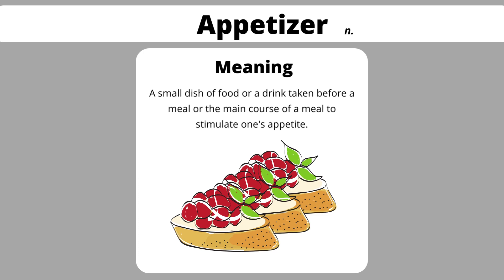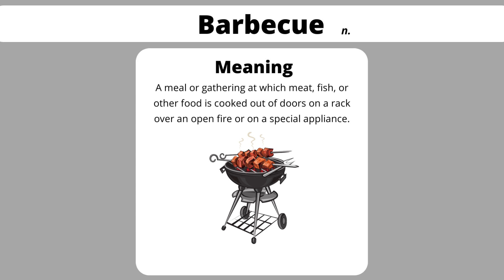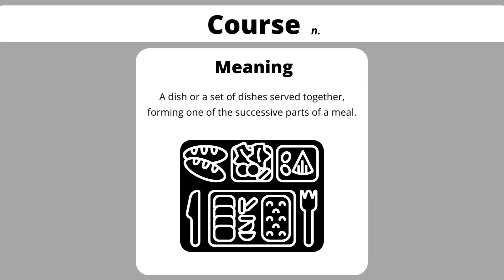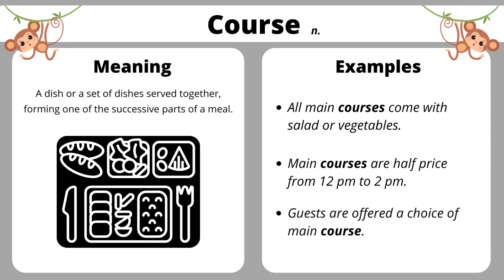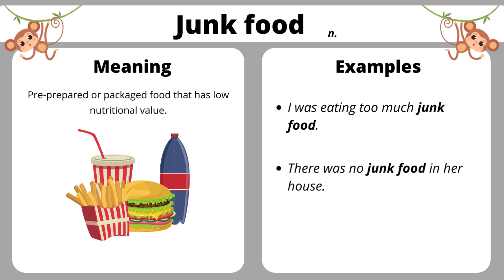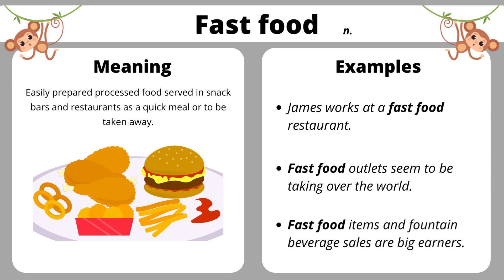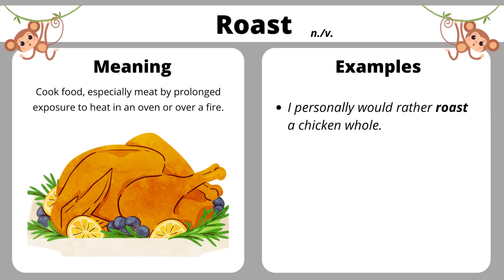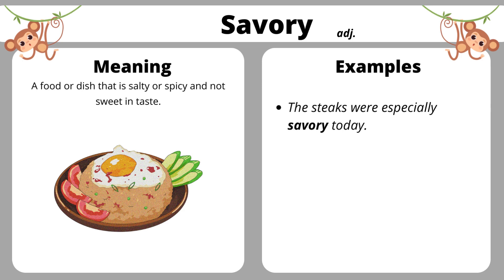10 Everyday Words Related to FOOD|| Vocabulary || ESL Advice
In this video, you'll learn 10 must-know English words related to food.

This video is created with the following learning aids:

1. Word meanings;
2. Pronunciation in US English (with repetitions);
3. Word classes;
4. Examples in 3 sentences;
5. A relevant picture (for visual learners);
6. And of course, music.

FREE RESOURCES
📙 English Conversation Practice: 22 Different Real-life Situations

📙 An Easy Grammar Practice Guide: An ESL worksheet bundle with 15 situations